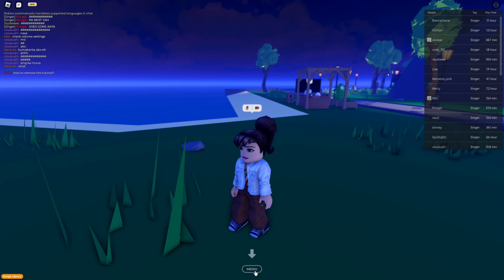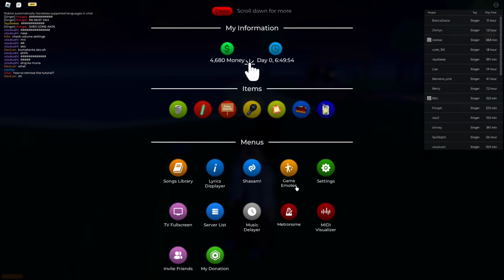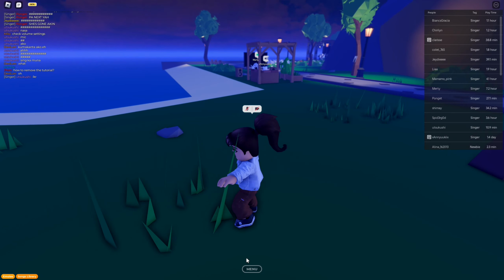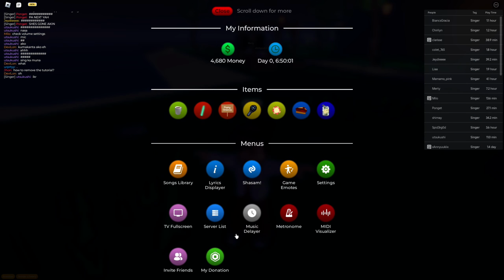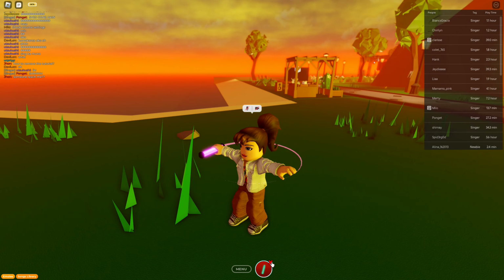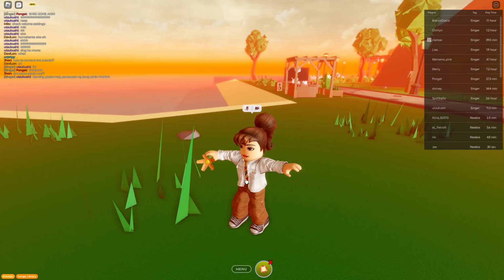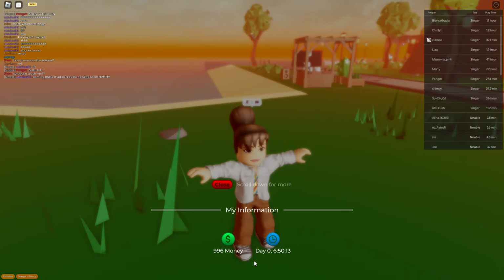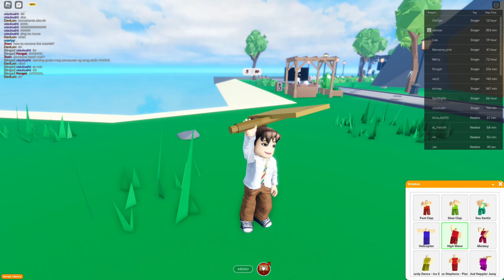Want To Use Glowsticks And Emotes On Dan's Karaoke On Roblox? Here's How You Can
Use items and emotes on Dan's karaoke by watching this tutorial.